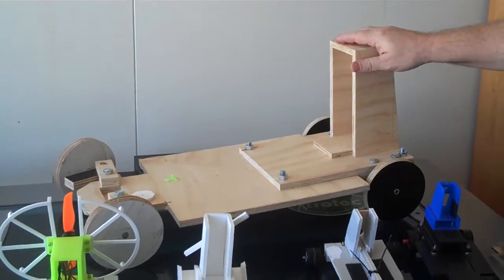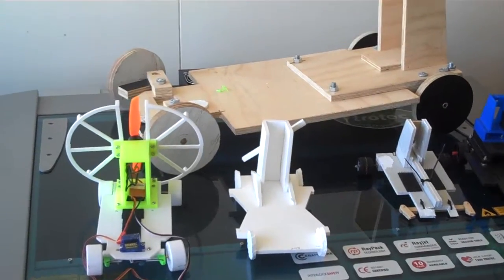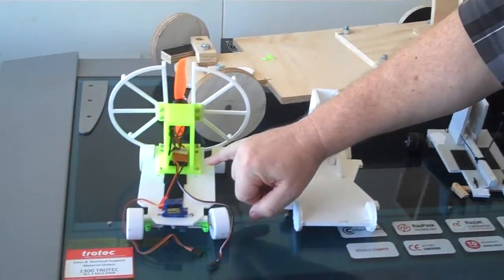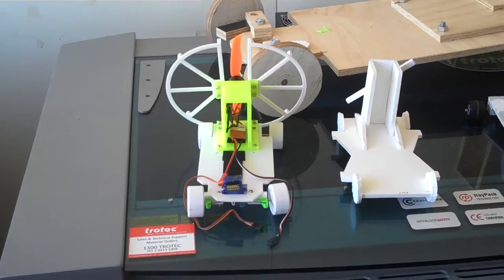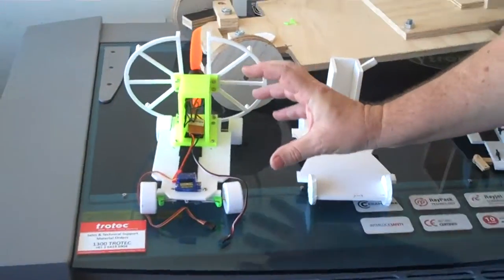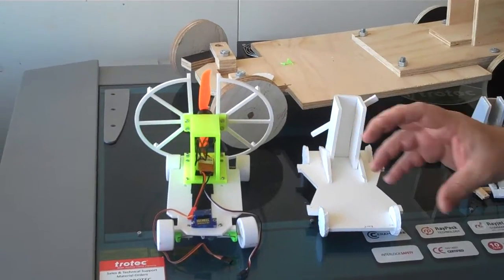Challenges of Engineering Design Task 2017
Brian from Clontarf Beach SHS shares about some of the challenges the students experienced in the Engineering Design Task of Building a racing car